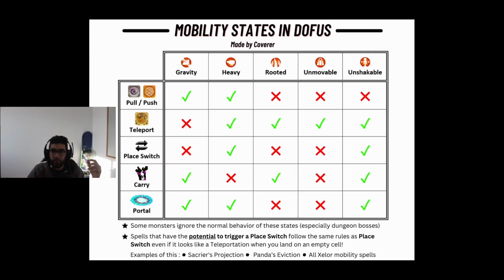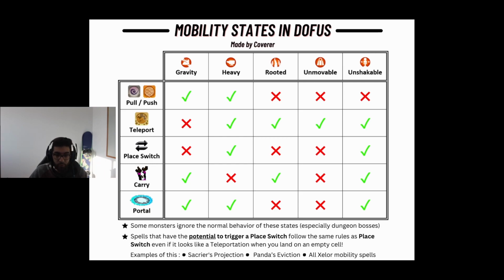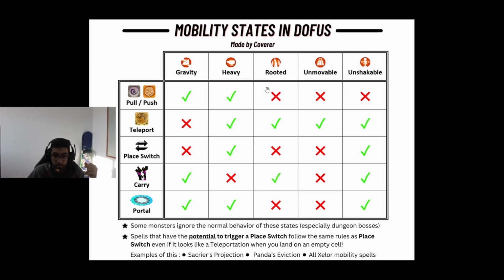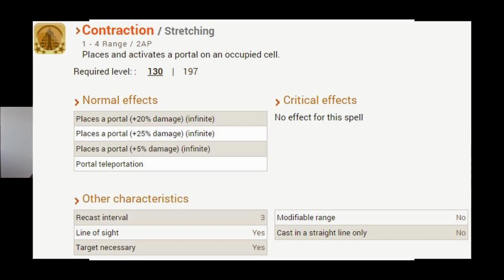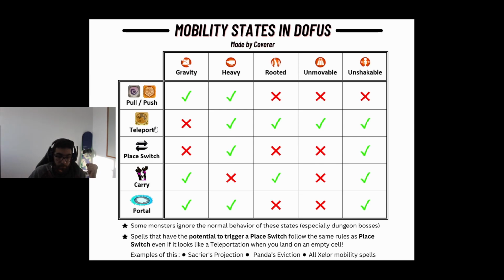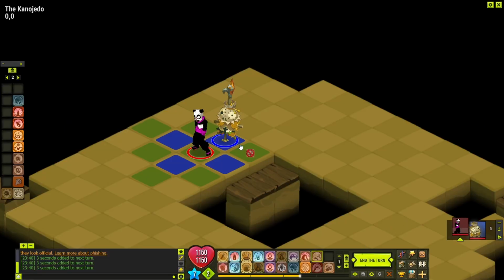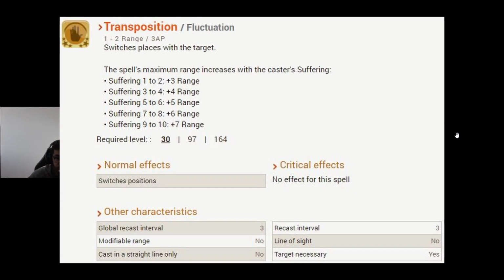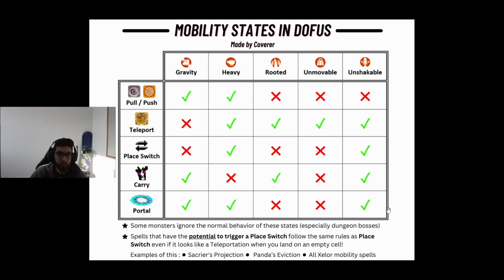Mobility States EXPLAINED | Dofus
Use this simple tool to never make mistakes again in your fights!

Audio
Title: Tranquil & Calming Background Nasheed ┇ Vocals Only [No Copyright Nasheeds]

0:00 - Introduction
0:06 - How to Use the Chart
1:13 - Additional Details
2:03 - Important Notes
4:19 - Use Cases
5:15 - Why I Made the Chart
5:28 - Conclusion